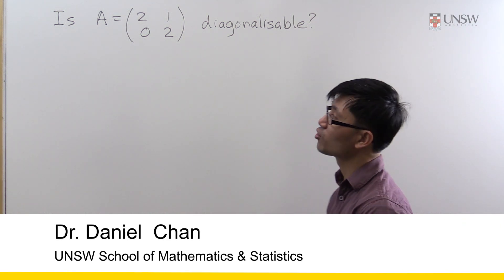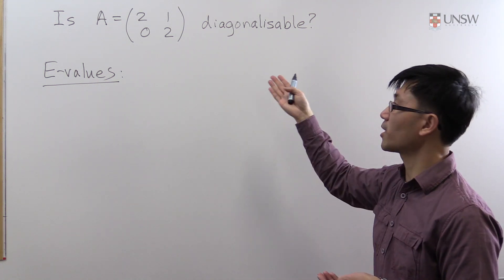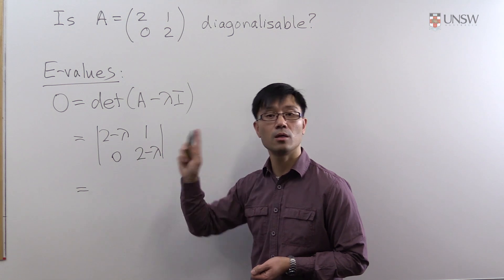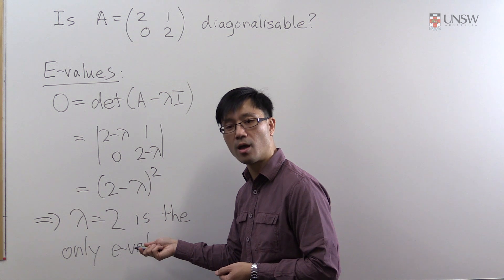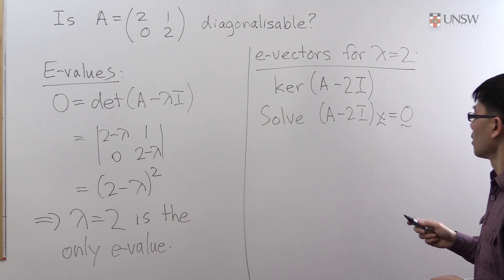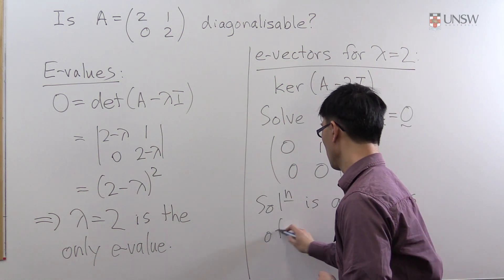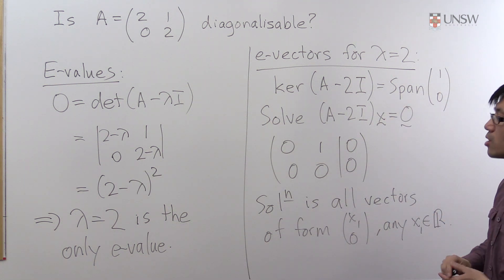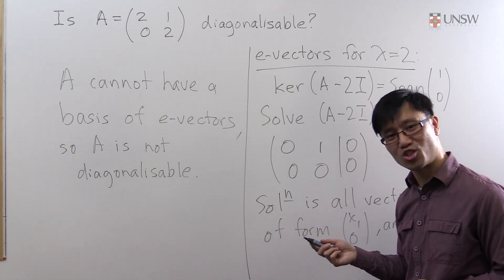Ch8Pr11: Diagonalisability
Here is an example of a matrix which is not diagonalisable. This is Chapter 8 Problem 11 from the MATH1231/1241 Algebra notes. Presented by A/Prof. Daniel Chan from UNSW.